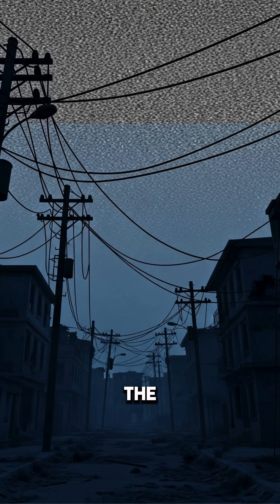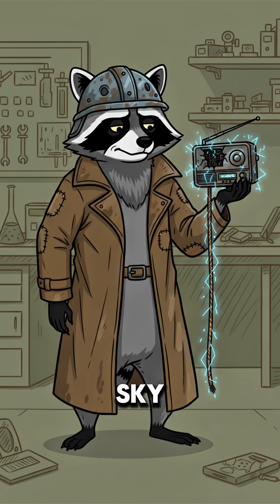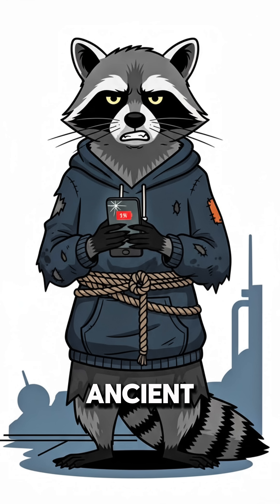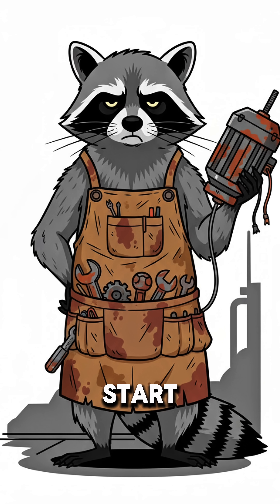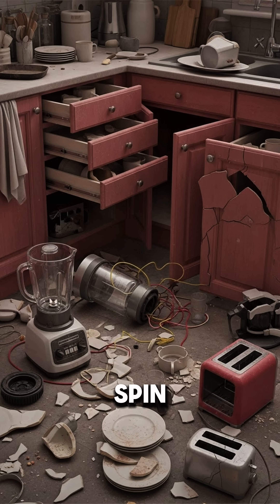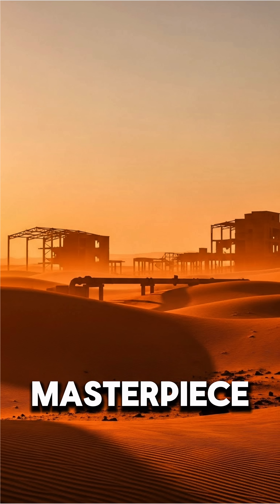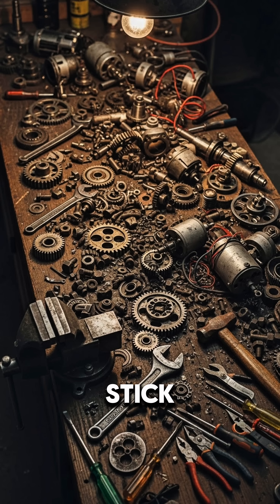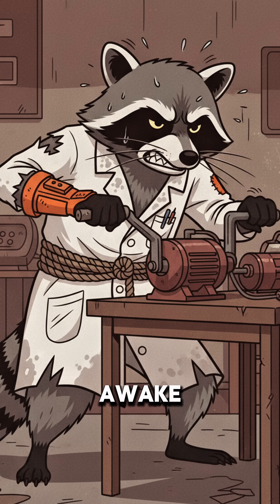How to Make Hand-Crank Power at Home (Free Electricity DIY)”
Want to learn how to make hand-crank power at home for emergencies, camping, survival, or DIY science projects?
This video shows the complete, beginner-friendly method to build a simple hand-crank generator using basic tools and parts.

In this video, you’ll learn:
✔ How a hand-crank generator works
✔ What parts you need
✔ How to build it step-by-step
✔ Tips for more voltage & better output
✔ How to power small devices with it

Perfect for survival enthusiasts, DIY learners, students, campers, and USA home-project fans.

 • how to make hand crank power
 • diy hand crank generator
 • emergency power generator
 • free electricity diy
 • survival hand crank power
 • generate electricity by hand
 • build hand crank dynamo
 • off grid power diy
 • simple electricity projects
 • homemade generator